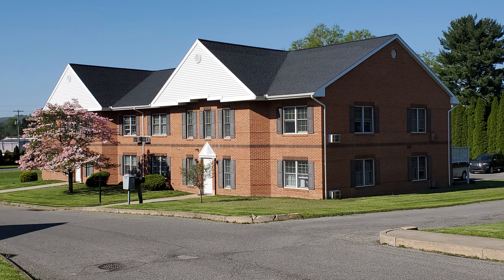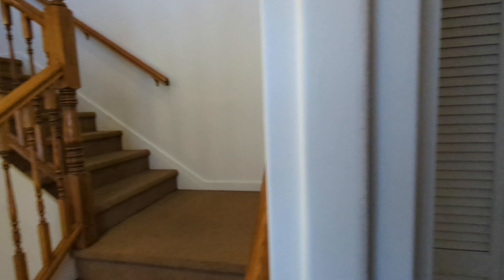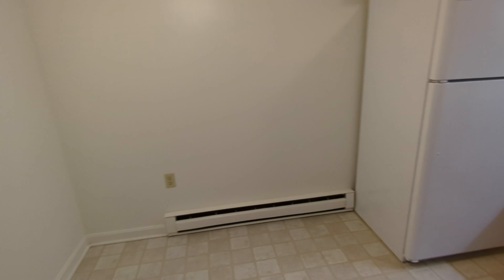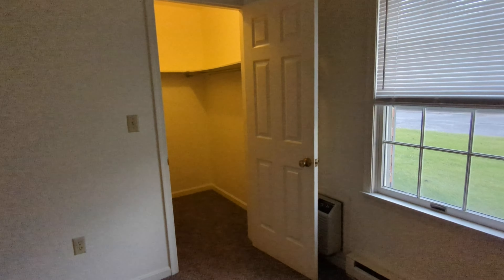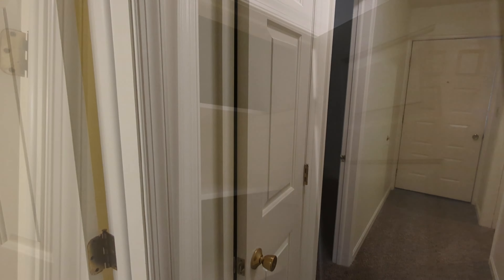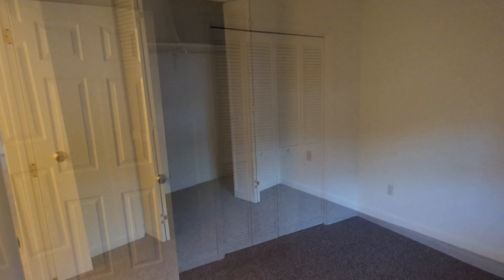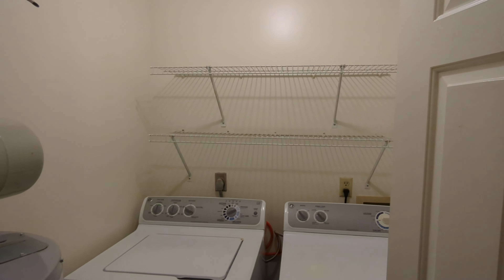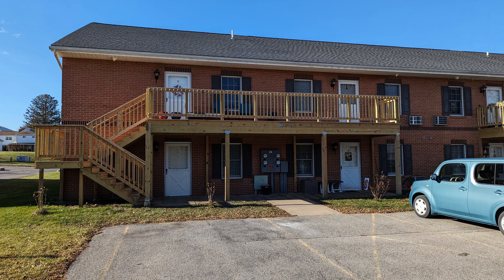355-1 : 2 Bedroom Apartment w/ walk in closet + patio in South Williamsport, PA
Georgetown Manor PA is a great choice for your next apartment home! We’d love for you to join us here in South Williamsport, PA. Check out this short virtual tour of one of our newly remodeled 2 bedroom apartments. This apartment is on the first floor and features an in-unit washer and dryer, walk-in master closet and patio with easy access to the parking lot… Keep watching for the whole tour!

Hello and welcome to Georgetown Manor PA, where we take pride in offering high quality and spacious apartments for rent in South Williamsport, Pennsylvania!

Today, I’ll be taking you on a virtual tour of a first floor apartment at 355 Girio Terrace.

Immediately entering the front door you have a coat closet and then the large living room area that is roughly 280 sq ft with great natural light thanks to these multiple windows. The total apartment covers 950 sq ft.

Here we have the eat-in kitchen, plenty of space in here to fit a table and chairs and you have the modern light fixture above. The range and fridge are included with this unit. And here is a bonus pantry for additional storage.

Next we’ll move into the larger of the two bedrooms. This primary bedroom is about 140 sq ft with a large walk-in closet complete with an overhead light!

Across the hall we have the modern bathroom that includes a pedestal sink, mirrored medicine cabinet, and light fixture. The full size tub and shower has a hand held shower head as a bonus feature.

For extra storage space you’ve got a linen closet right outside..

Now we’ll move into the 2nd bedroom. This room is about 100 square feet and features a bi-fold closet. This space would be great as a kids room or guest space.

All of our apartment units have their own washer and dryer directly in the home. We provide these appliances and our full time, on-site maintenance staff will service them as needed!

Exiting through the back door, you have a lovely outdoor patio space as well as super convenient access to the parking lot!

Thanks so much for stopping by for a virtual tour! If you want to tour more of our apartments, please check out the playlist on the bottom right! We hope you decide to make Georgetown Manor your home!

Our apartments are only…
5 minutes from Downtown Williamsport PA 17701
5 minutes from The Discovery Machine
7 minutes from UPMC Hospital in Williamsport 17701
8 minutes from Textron Lycoming
10 minutes from Loyalsock, PA 17754
12 minutes from the Williamsport Regional Airport in Montoursville, PA
17 minutes from Geisinger Hospital in Muncy, PA 17756